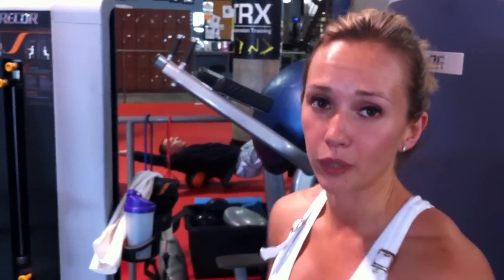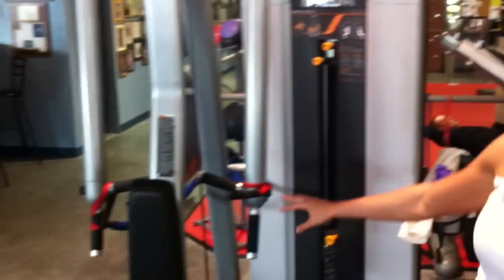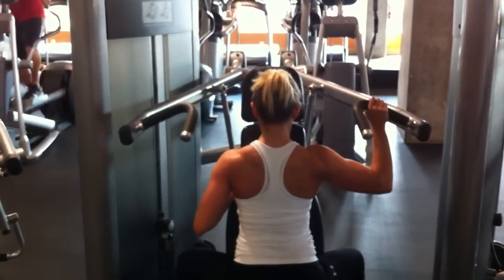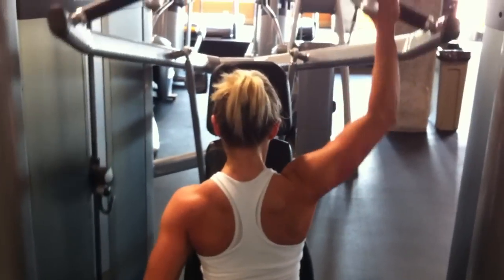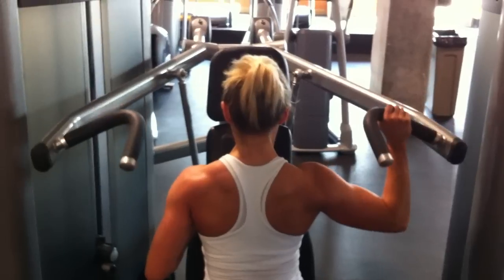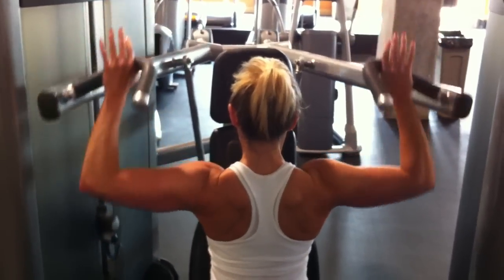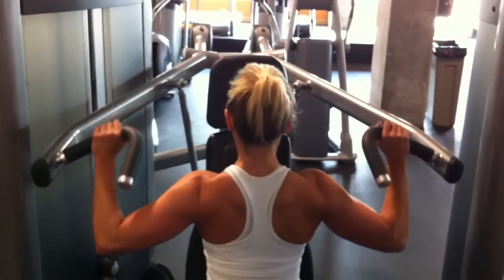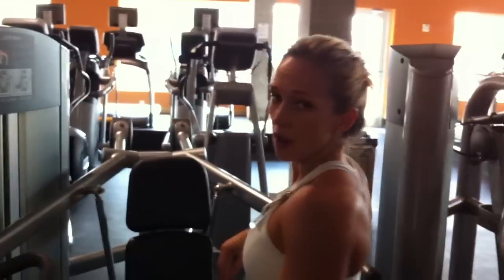Female Fitness Model Workout - Shoulder Exercises For Women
I have always been connected to fitness in one way or another. As I was growing up, sports were a big part of my life. After attending college for Nursing, I began to have a slightly unhealthy lifestyle for the first time. I began to eat 'convenient' food and was socializing over beer and wings.

Because I now had a busy full time career, I didn't make time for sports anymore. I gained 15 pounds of fat, mostly around my mid-section. My husband says I could have been the face for "Flabbylicious Fitness" if I didn't change my ways.

I was 24 and rolley for the first time in my life and never dreamed of having a fitness model body. It was really depressing. I knew I needed a change. I joined a gym and hired a personal trainer as I was intimidated by weights and all the machines.

I lost 12 pounds within the first month of working out. I saw muscle in my arms that I had never seen before. Of course I LOVED IT! The next few years was an on again, off again type of exercise. When I was about to go on vacation, I would workout, drop weight and when I got back from vacation, I wasn't moti- vated until it was time to leave again.

It wasn't until I began to become interested in nutrition, that things really changed. I hated doing these crazy diets every time I wanted to look good again. I realized the only reason I was re- bounding was related to the crazy, stupid, carb-free diets I would go on in order to lose the weight fast.

I began to study nutrition and became, some would say, obsessed with weight training and nutrition. I was making better food choices and was looking pretty good when... drum roll please... I met my future husband, Vince Del Monte, a Pro Fitness Model.

For those of you who don't know Vince, he is a best-selling fitness author, fitness expert and fitness model. From the second date (a crazy run up and down hills), he began to teach me things that literally changed my life. As I began to put into practice all the things Vince taught me, such as how to build muscle, lift properly, as well as the introduction to HIT and proper nutrition, I saw my body transform every week!

I loved the knowledge that I was gaining and decided that I wanted to learn more. I became a certified personal trainer and was training all my friends and nursing colleagues. I realized that the missing component was a strong nutrition background.

I appeared in a few of Vince's YouTube videos and then had my Facebook Inbox flooded with emails asking me for advice and I really wanted to help them discover the same info that changed my body around. One of my coaches says this...

"Fact: Nutrition is always the limiting factor in body transformation. If a client doesn't change their nutrition, all the effort in the gym is largely wasted." -- Dr. John Berardi

Being a Registered Nurse gave me a solid knowledge base of nutrition; i.e., how food works in the body, calories, human need for nutrition, but most of the nutrition I practiced was related to sick children, as I am a pediatric nurse.

After looking into a second degree in nutrition, Vince introduced me to a course from Precision Nutrition created by Dr. John Berardi and Ryan Andrews (MS, MA, RD). Dr. Berardi is a genius in sports nutrition and has his Doctorate in Exercise Physiology and Nutrient Biochemistry. He is regarded as the number one nutrition expert in the world and I have to agree.

The Essentials of Sport and Exercise Nutrition Certification Manual is a Masters level nutrition course for elite training professionals.

Since taking this in-depth course, I have gained extensive amounts of knowledge that will CHANGE your physique FOREVER! I want to share my knowledge with YOU, and with women all over the world who suffer from insecurity and struggle with every known diet on the planet! It is time to change your habits and adopt a healthy lifestyle that is so satisfying, you will find your nutrition and fitness changes EASY to adopt and wish you had met me sooner!

Flavia Del Monte,
aka "Flavilicious" RN, CPT, PN Certified